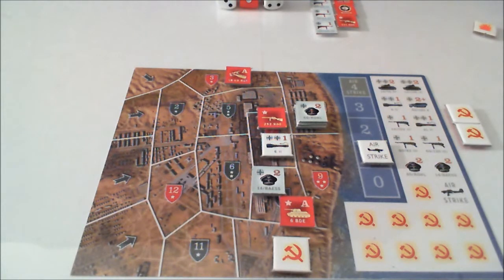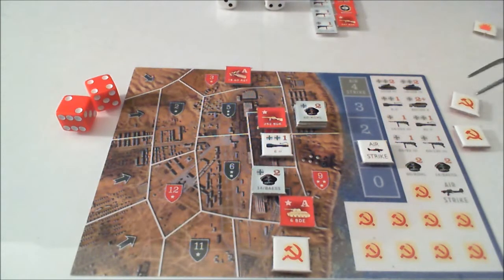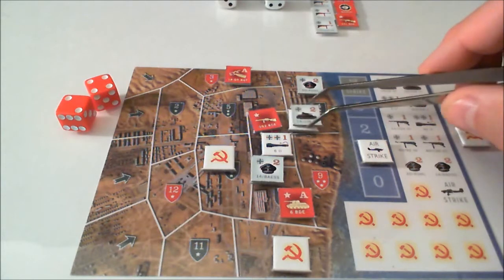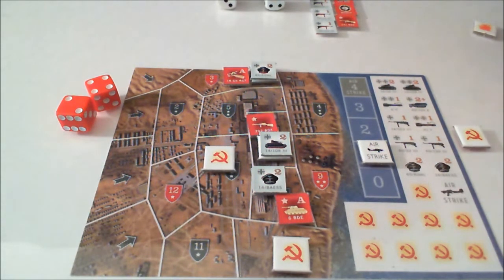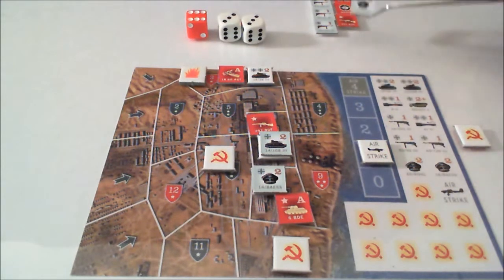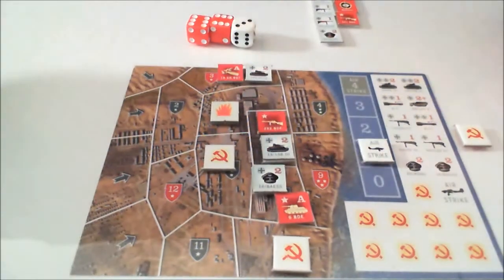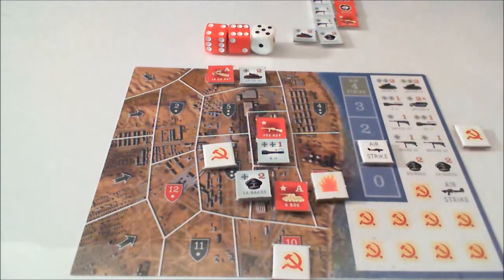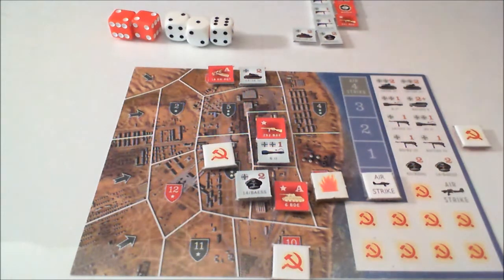Rattenkrieg TPS Turn 4 Final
Well, the Germans failed to take the Tracktor Factory due to stubborn Soviet resistance and poor command control from German HQ (me!).  All in all, a fairly fun solo game.  Probably made a few mistakes here and there, but overall I think I played the game as it was meant to be played.

End Result: Soviet Victory